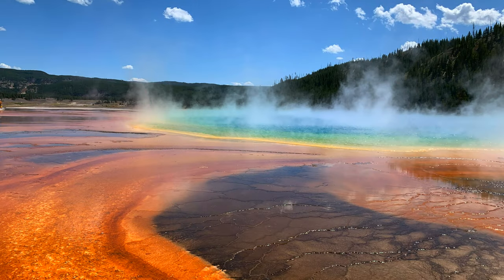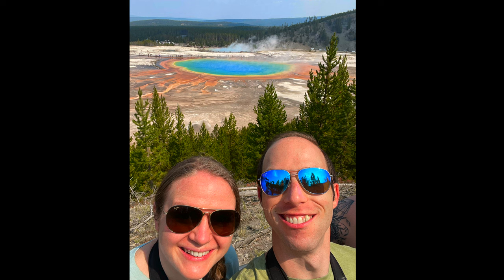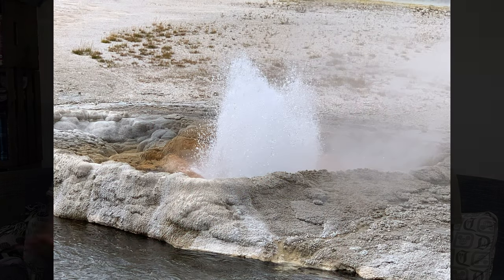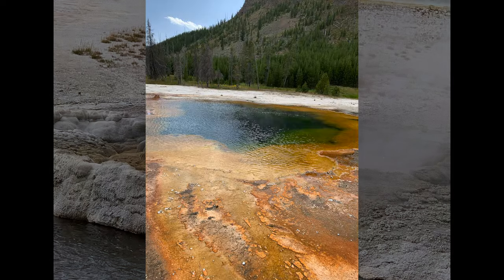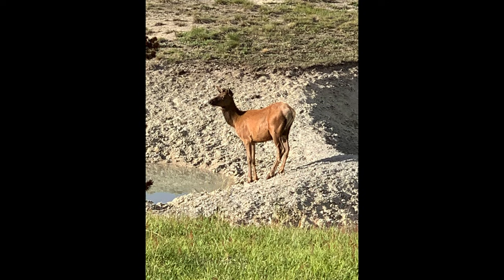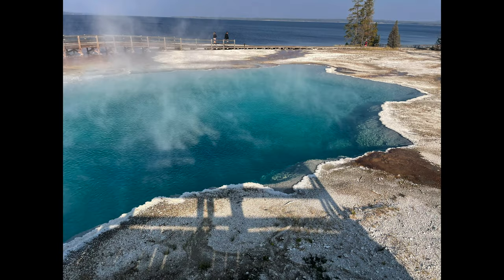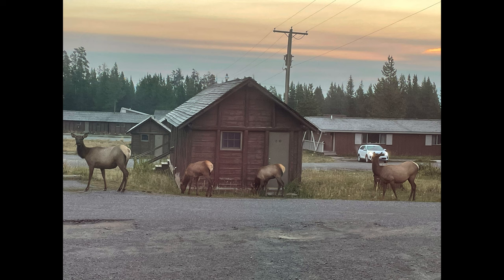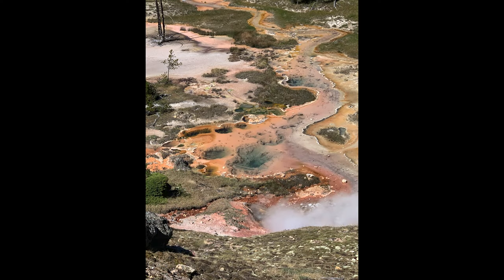Guide to Yellowstone National Park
Hey there fellow explorers! We wanted to share a guide for Yellowstone National Park. It's one of our favorite places to visit, and we want to help make your next trip there wonderful whether it's your first or thousandth.